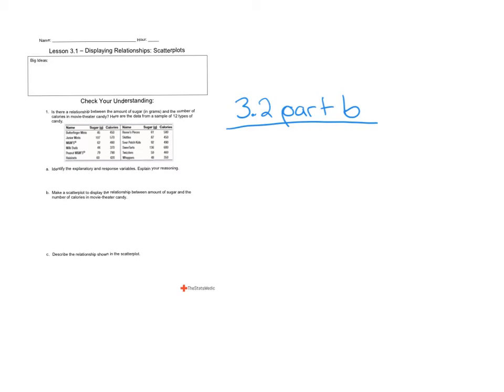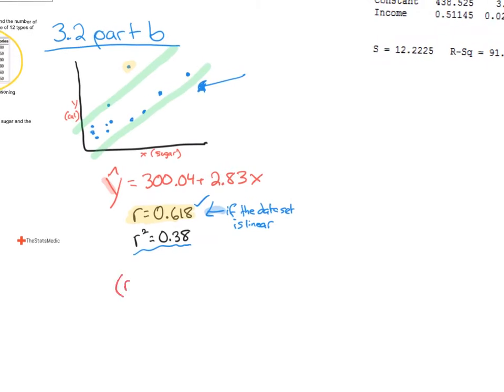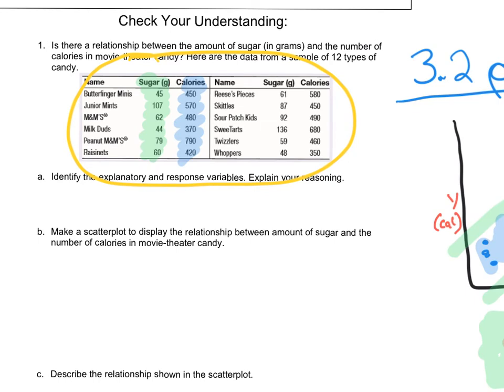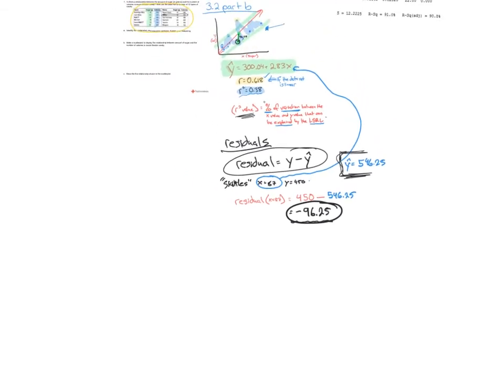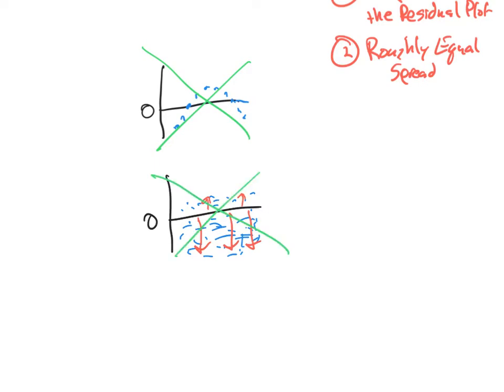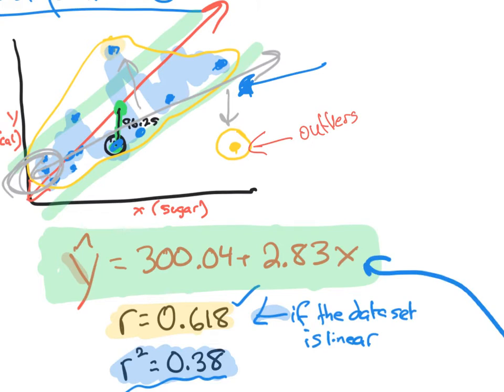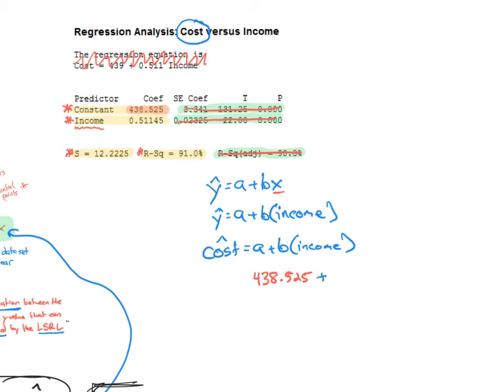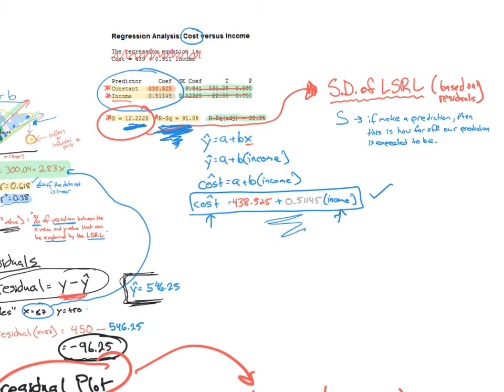Statistics - 3.2 Part b NOTES